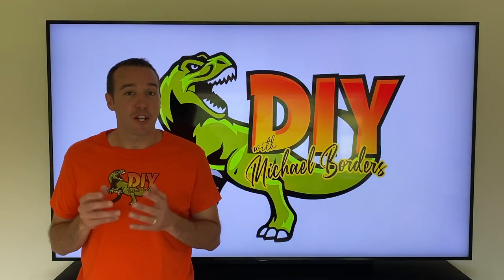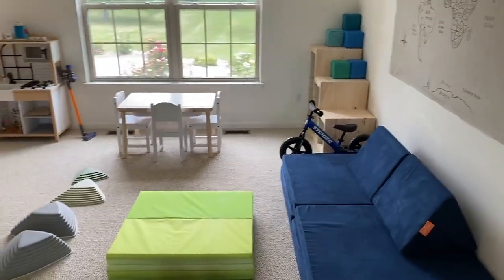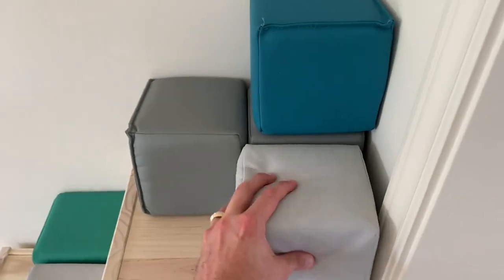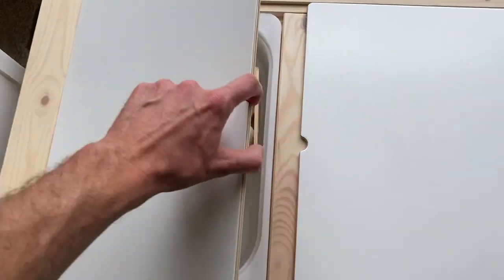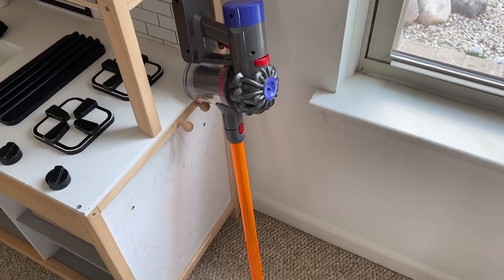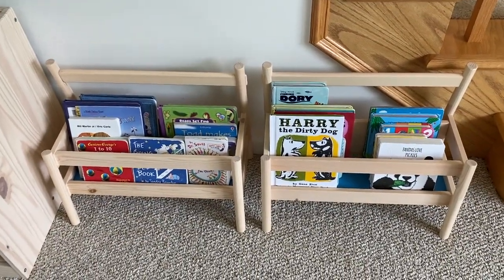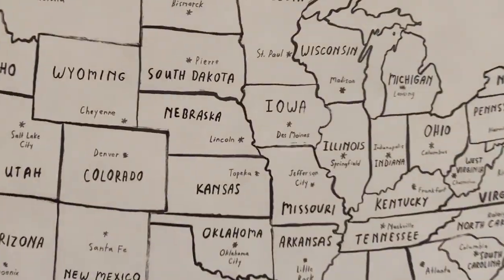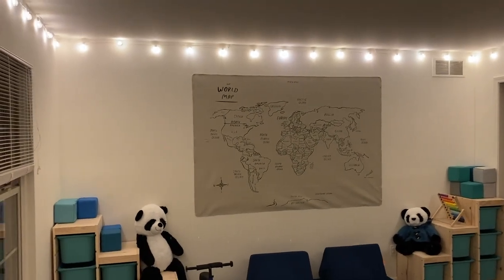ikea kids playroom storage makeover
1.  Trofast flat top storage unit with white bins

2.  Trofast stair angles storage unit with sea glass bins

3.  Gathre World map

4.  Gathre USA map

5.  Nugget comfort couch

6.  Amazon balance stepping stones

7.  Amazon hanging lights

8.  ikea play table with white bins